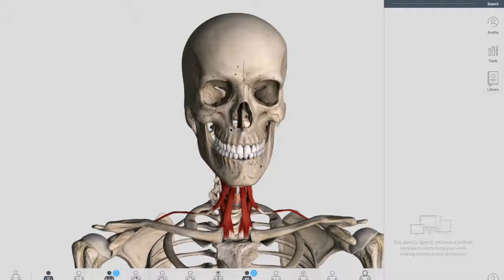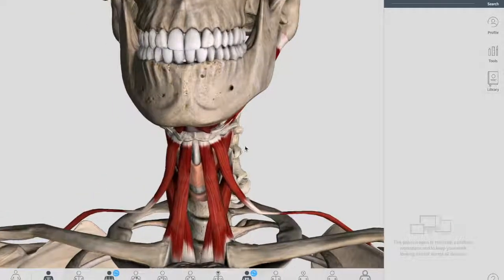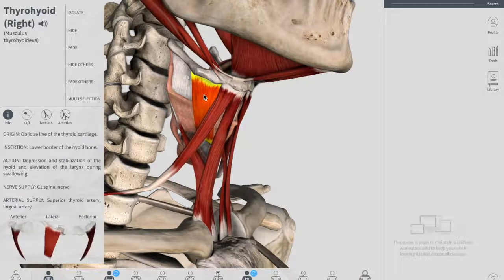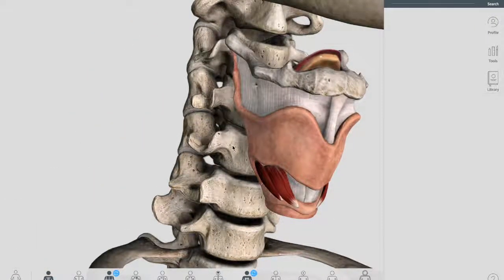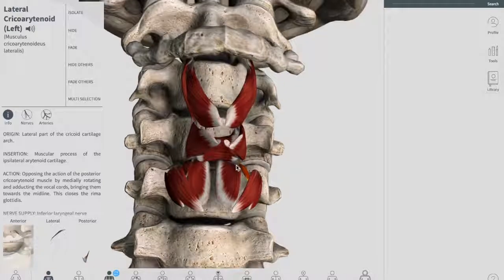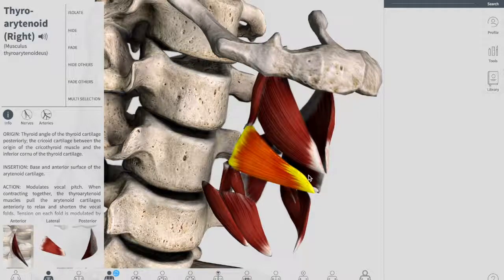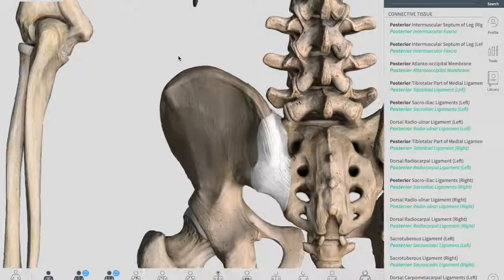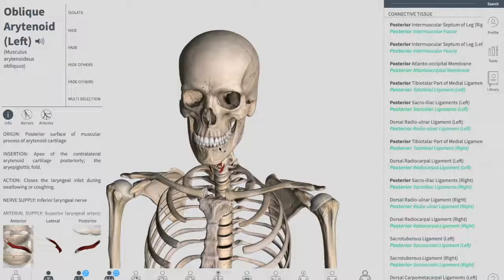Laryngeal Muscles | Larynx | Anatomy | Part 3 of larynx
In this video we are going to talk about the intrinsic and extrinsic laryngeal muscles...